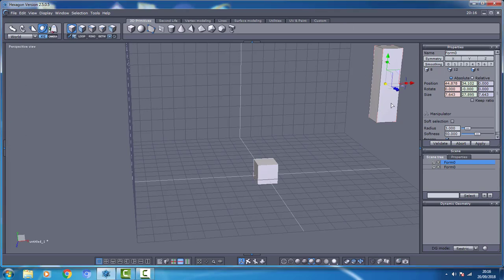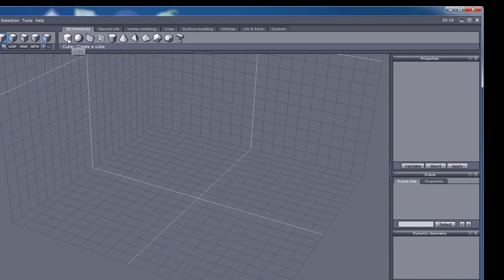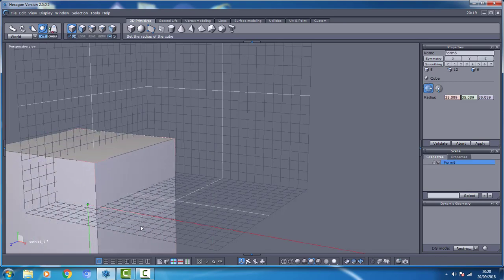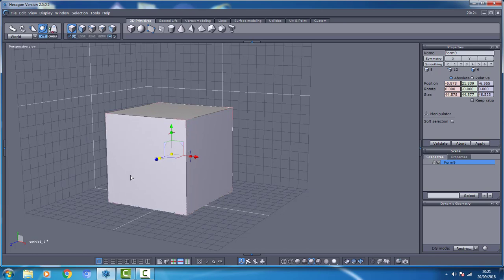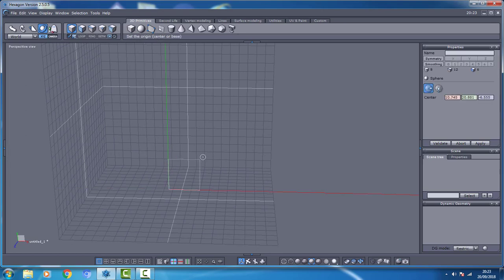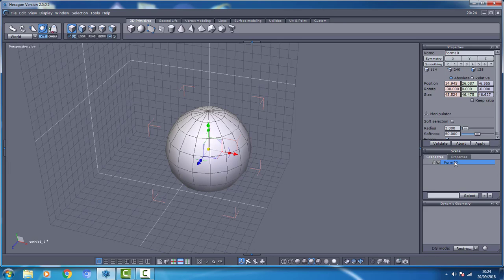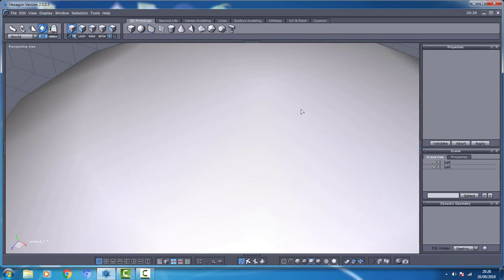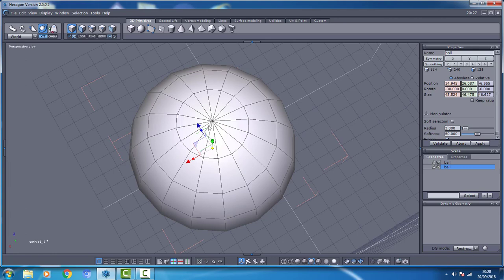Session 1 Part 3